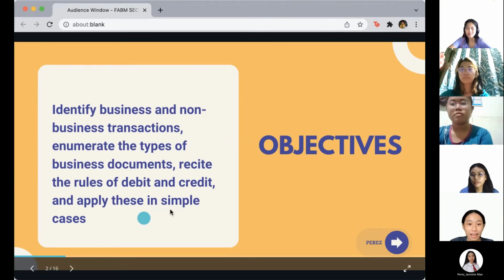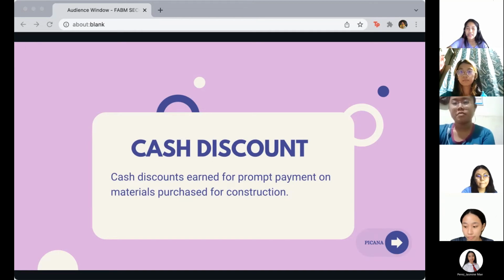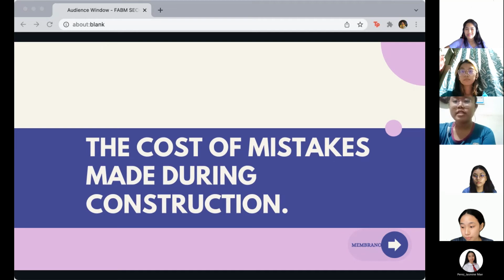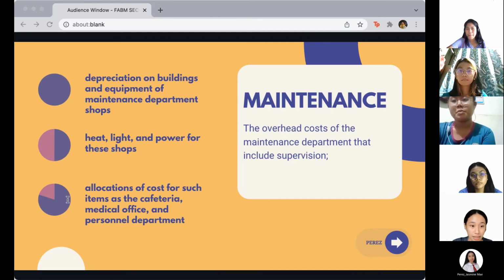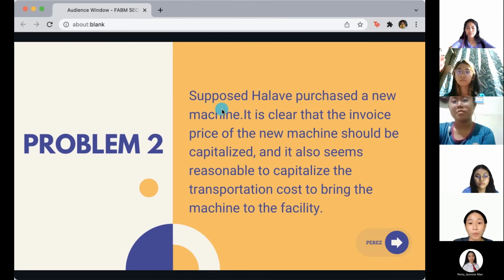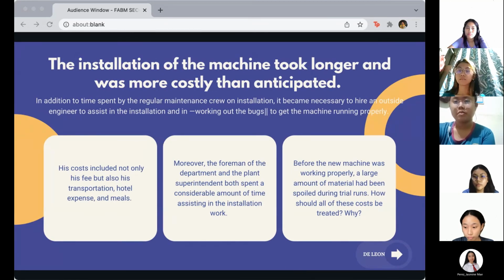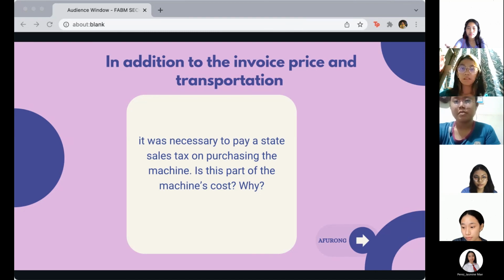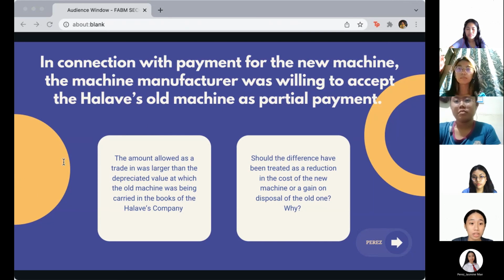FABM1 PeTa - Group 6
Fundamentals of Accounting Business and Management 1 (FABM1)

Evan Halave Case Study Part 2